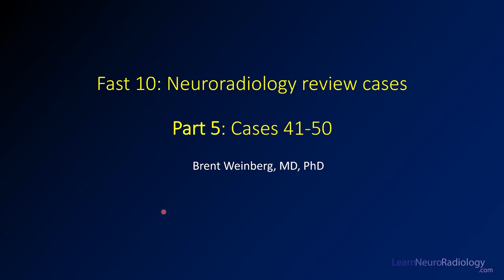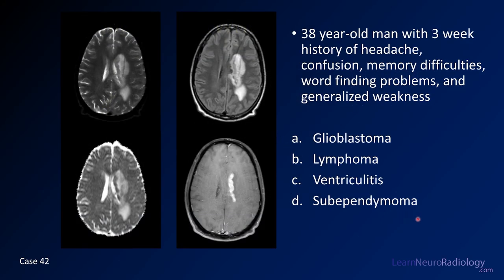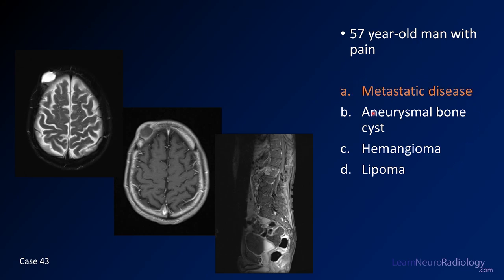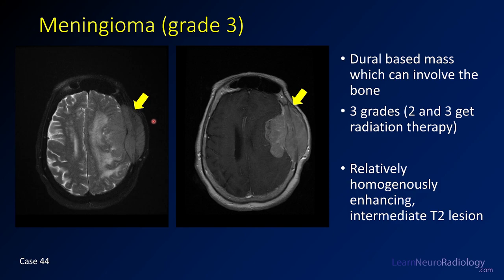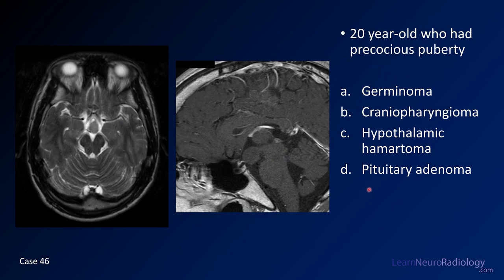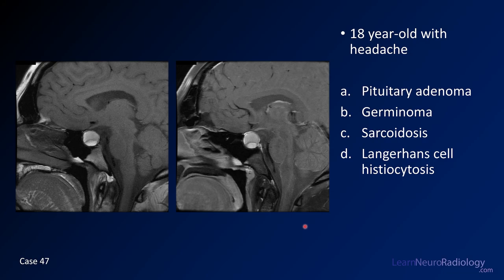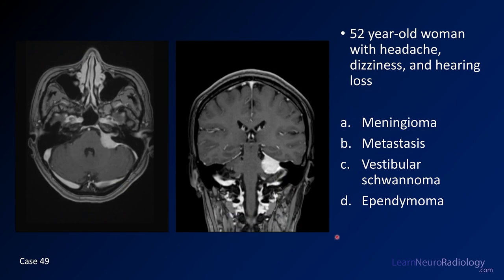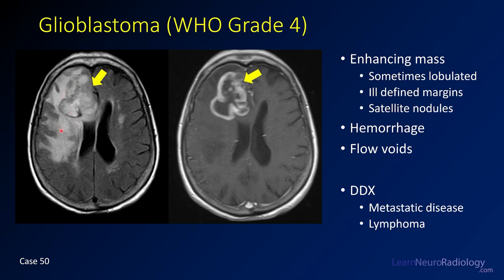Fast 10: Neuroradiology high speed case review part 5 - Cases 41-50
In this 5th video, we present 10 more neuroradiology high speed review cases so you can review them quickly before your exams. If you want to see more information about these cases, you can find longer versions on the channel under the Board review playlist

0:00 Introduction
0:23 Case 41
1:31 Case 42
2:51 Case 43
3:58 Case 44
5:07 Case 45
6:46 Case 46
7:38 Case 47
8:41 Case 48
9:32 Case 49
10:30 Case 50
11:24 Conclusion

Cases included in this set:
Subependymoma
CNS lymphoma
Metastatic disease to calvarium
Meningioma
Metastatic melanoma
Hypothalamic hamartoma
Pituitary adenoma (with hemorrhage/apoplexy)
Pilocytic astrocytoma
Cerebellopontine angle meningioma
Glioblastoma

Be sure to check back in for the remainder of the high speed cases.